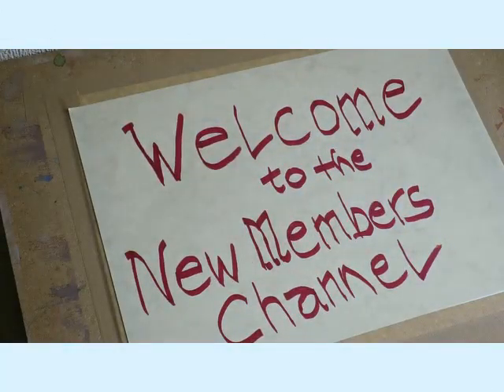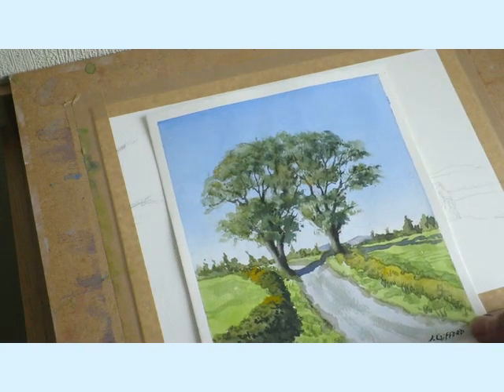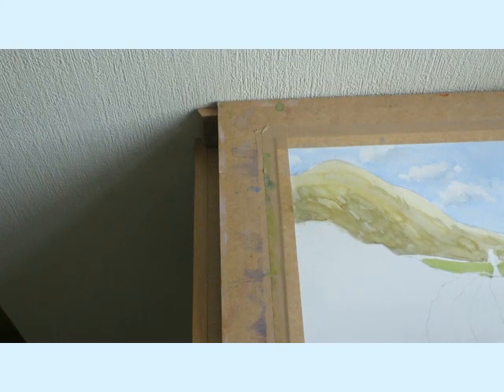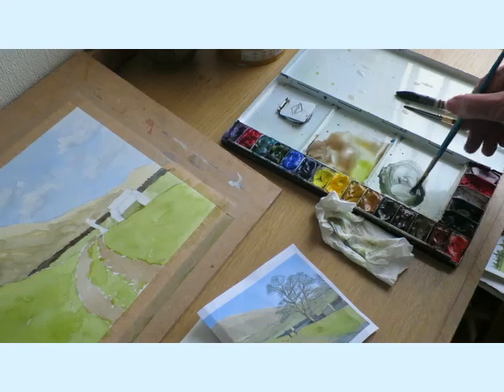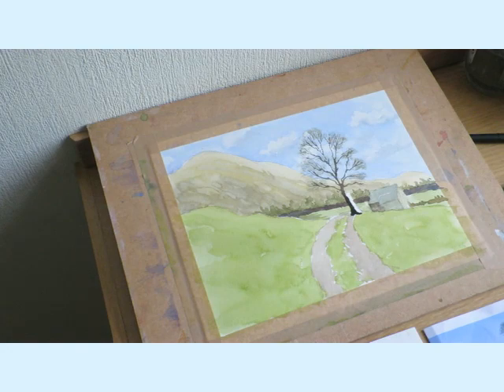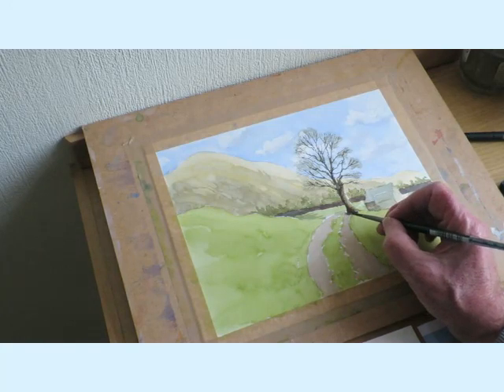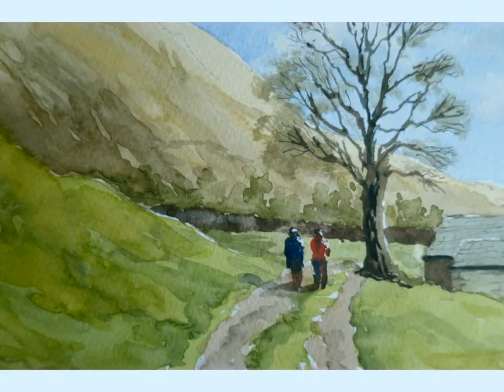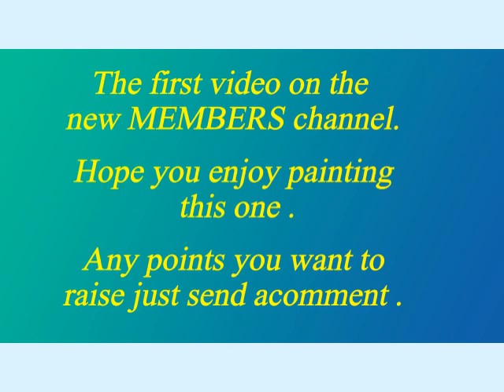SPRING TIME WALK in Watercolour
This new video is a spring time landscape scene. Lots of super watercolour techniques for Beginners and Intermediate levels. How to mix GREENS . Super shadows in watercolour.